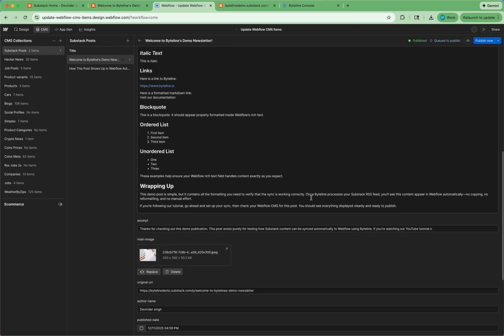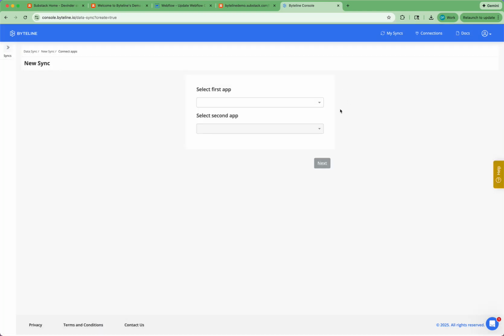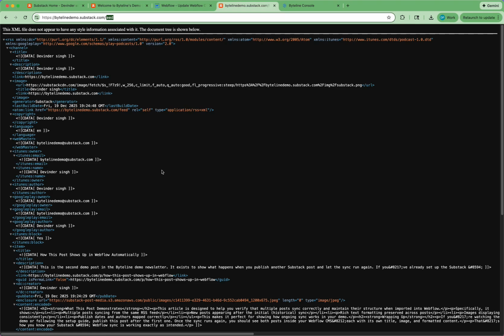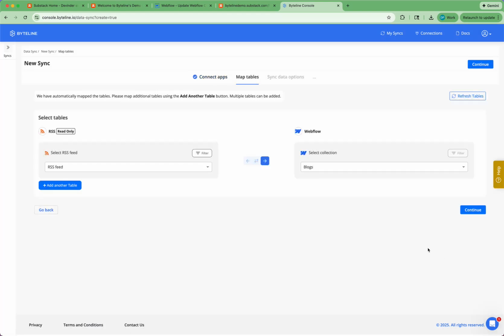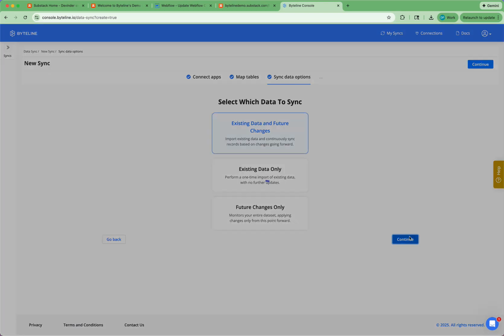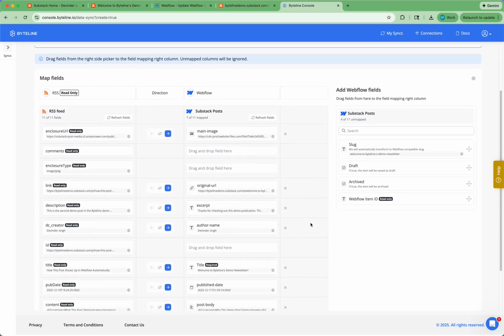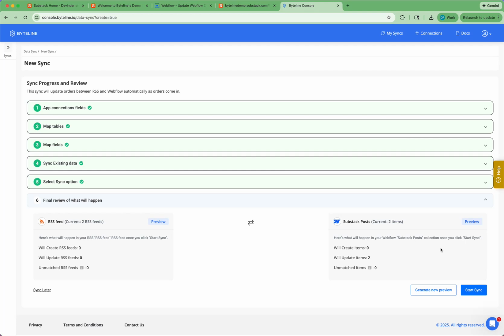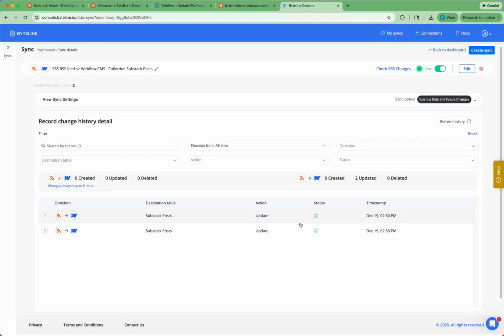How to Sync Substack with Webflow Automatically (No-Code Guide)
In this video, I’ll show you how to sync Substack with Webflow automatically using a no-code workflow.

Substack doesn’t provide a public API, which makes it hard to publish Substack posts on a Webflow site without manually copying and pasting content. The good news is that Substack does provide an RSS feed—and in this tutorial, I show how to use that RSS feed with Byteline to automatically publish Substack posts to Webflow CMS.

This setup supports:
• Importing existing (historical) Substack posts
• Automatically syncing new Substack posts
• Rich text content with full formatting
• Featured images from the RSS feed
• Publish dates, titles, authors, and links

If you’re trying to export Substack to Webflow, migrate Substack to Webflow, or set up a reliable Substack–Webflow integration without code, this video walks you through the entire process step by step.